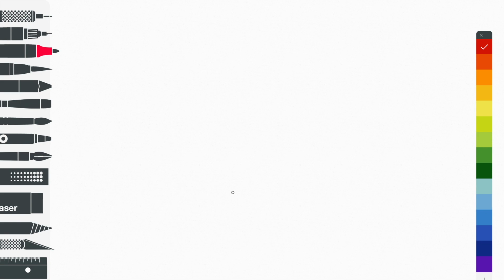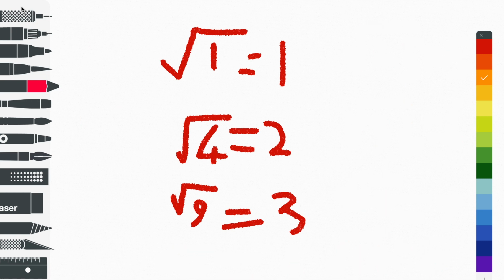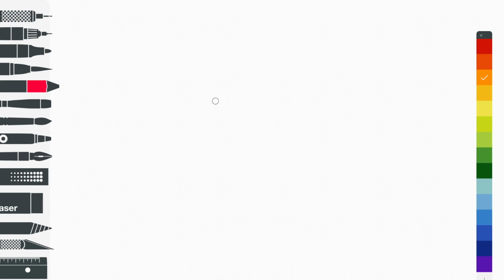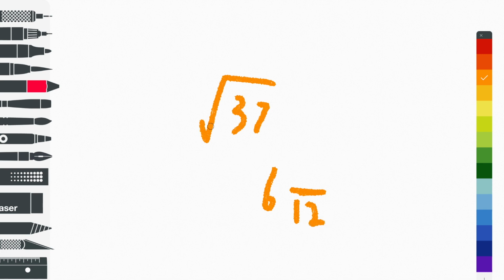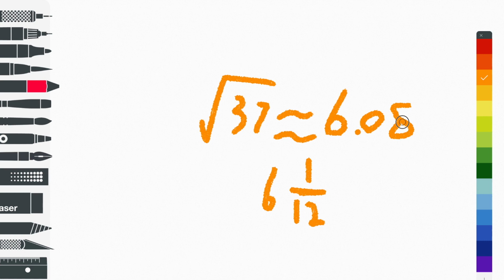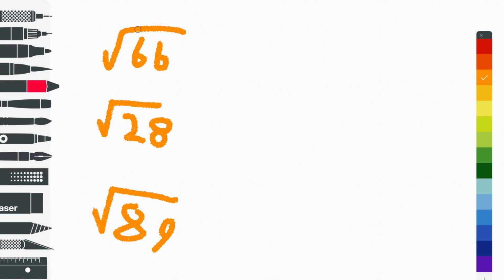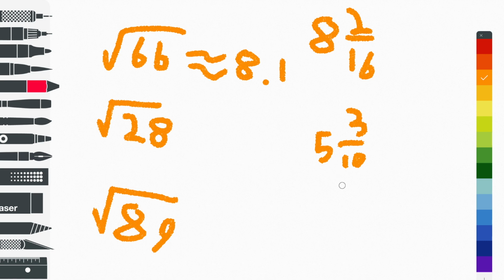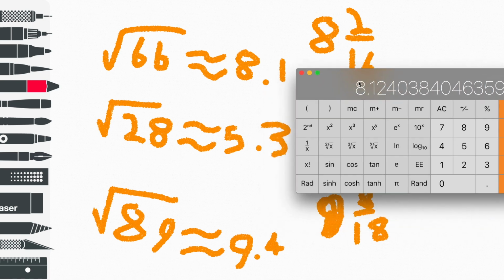square roots and how to calculate non perfect ones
This video is about how to calculate non perfect square roots!